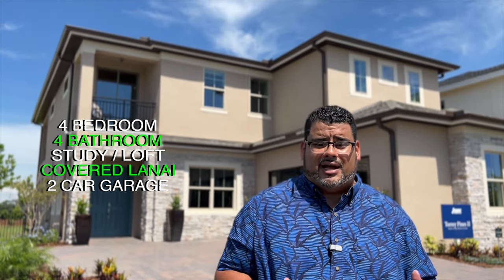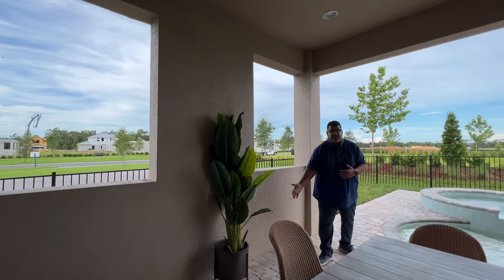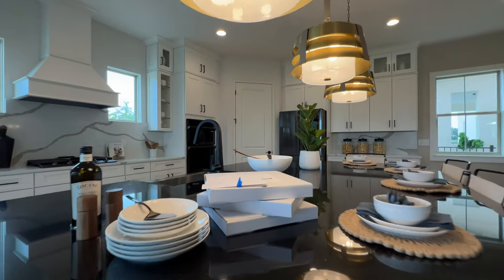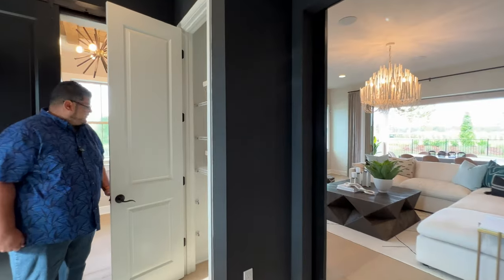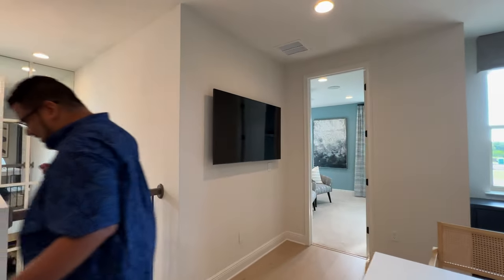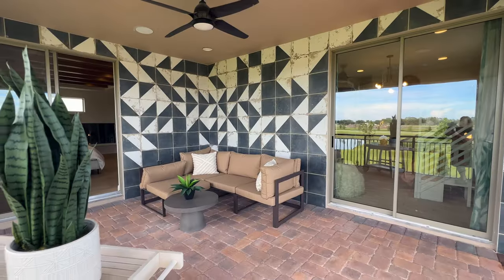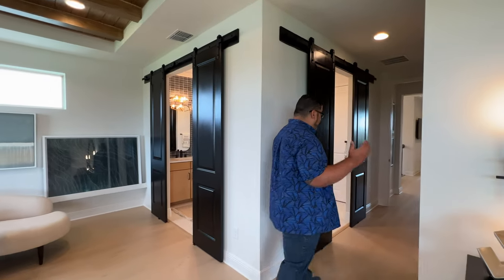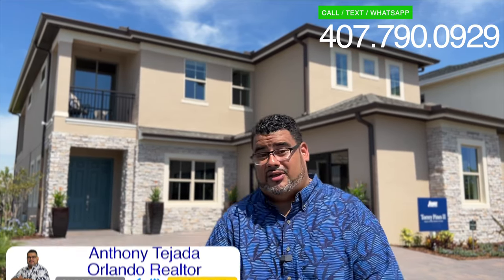Come take a look at The Torrey Pines II model from Jones homes in Saint Cloud at The Reserve at Twin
Come take a look at The Torrey Pines II model from Jones homes in Saint Cloud at The Reserve at Twin Lakes

Don’t miss the opportunity to build your dream home in The Reserve at Twin Lakes. Located in close proximity to Medical City, the up-and-coming NeoCity and in the heart of where you want to live, this is the opportunity you’ve been waiting for! Explore exciting floor plans with open living spaces, designer kitchens, flex rooms, spacious outdoor living areas and many included luxury features that are usually upgrades from other builders. Enjoy unlimited shopping, dining and entertainment options, top-rated schools, and homes designed for the way families live today

To Get Started with your Home Purchase:
👉🏽 Anthony Tejada, Realtor® / Combs Premier Realty Group

This Home features :
TORREY PINES II
4 BEDROOM
4 BATHROOM
STUDY
LOFT
PRINCESS SUITE
COVERED PATIO
2 CAR GARAGE
2 STORY
UPSTAIRS MASTER BEDROOM SUITE
3,437 SQ FT

BASE PRICE AT TIME OF VIDEO STARTS AT $671,990

HOUSE AS IT SITS $950K WITH ALL UPGRADES

I am a Buyers Agent. My services to you is 100% free when you use me to purchase your home. How you ask ? Well the builder plans and budgets for their builds to include marketing and part of that marketing budget pays out to Realtors as a finders fee to bring clients to great homes such as this one. If you bring a Realtor or not the price of the home stays the same. The biggest advantage is having someone who know’s the market, the process and the ropes of real estate giving you sound advice so you can make A informed decision .